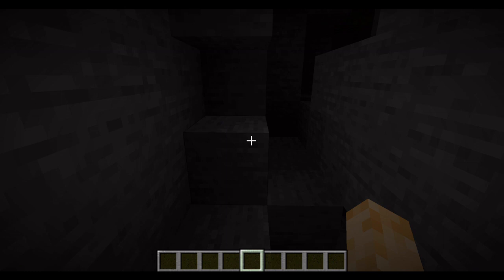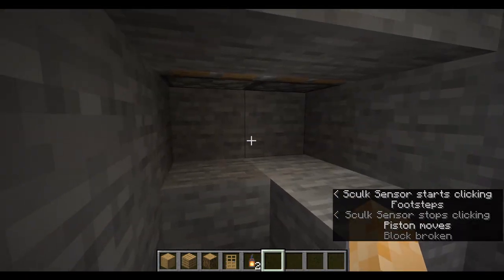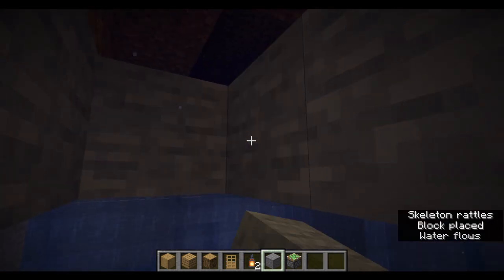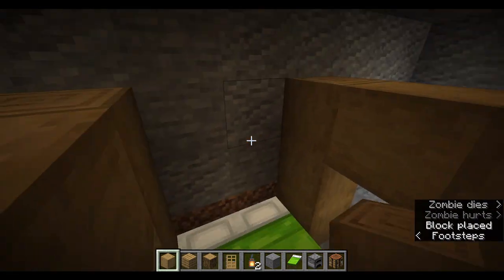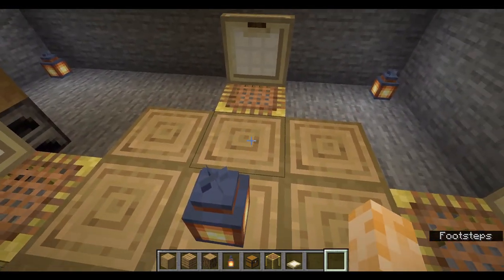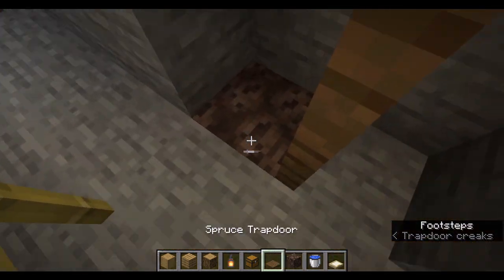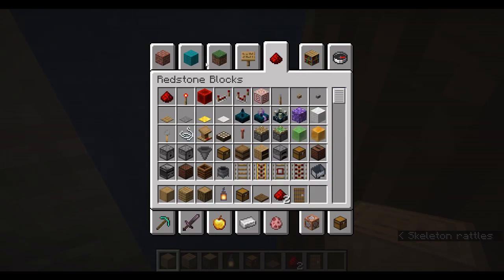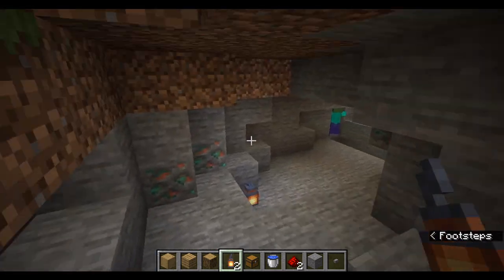How To Build An Underground Secret Base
Today ill show you how to make an underground secret base